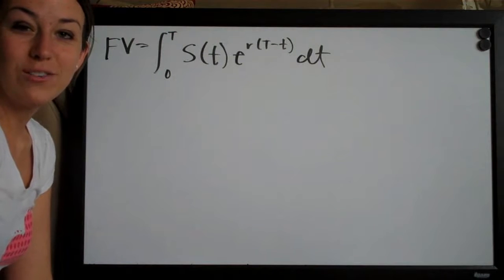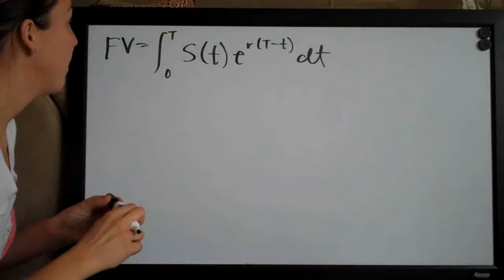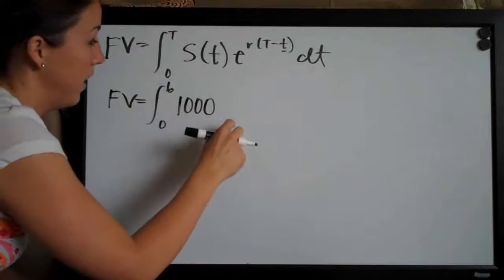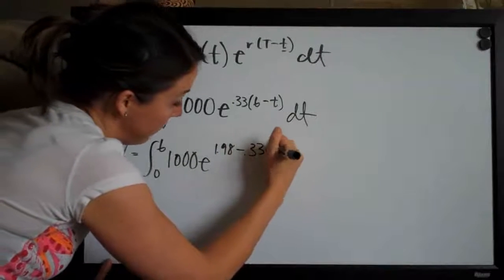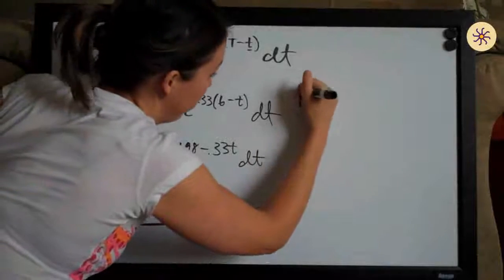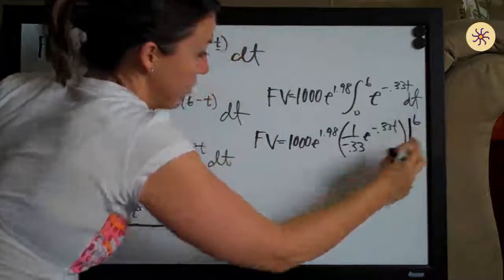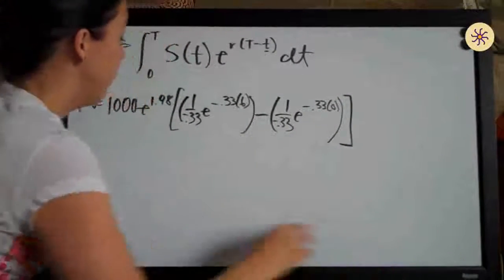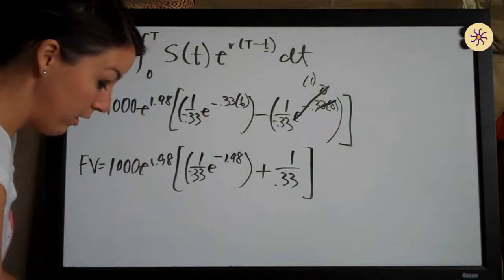Present and Future Value Example 4 (KristaKingMath)